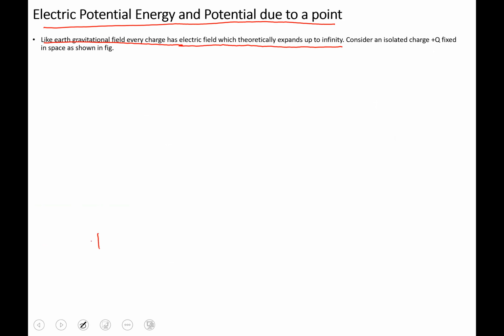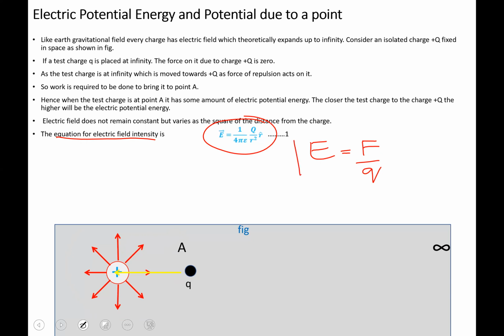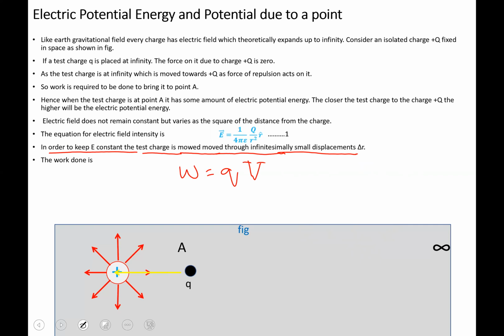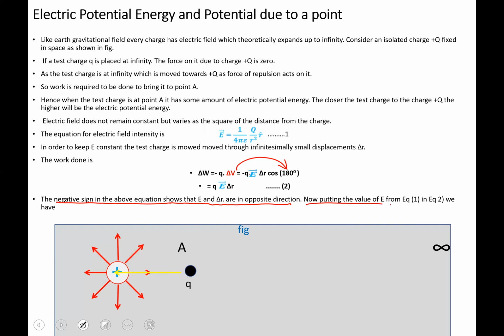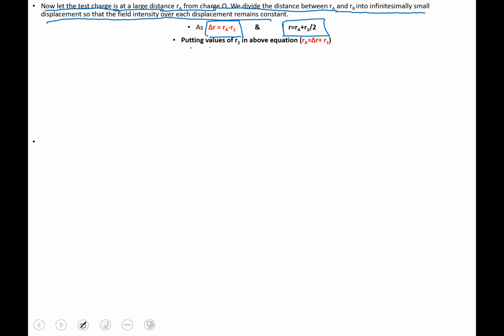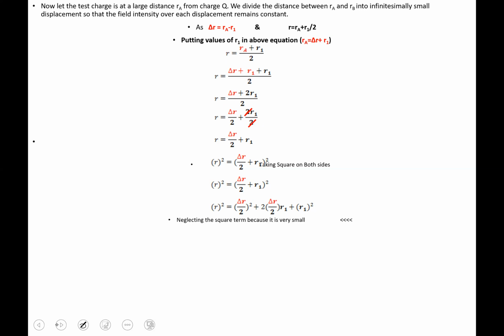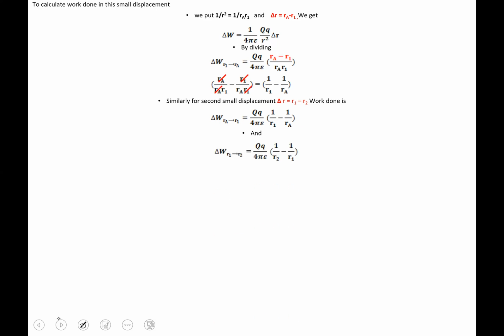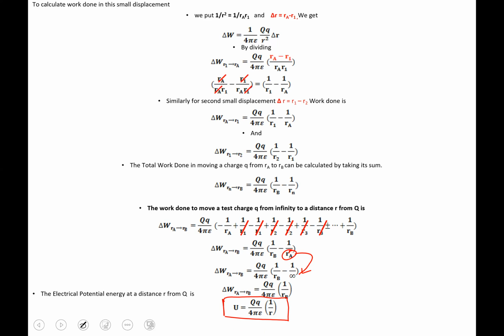How to understand Electric Potential Energy and Potential due to a point charge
students will be able to understand Electric Potential Energy and Potential due to a point charge